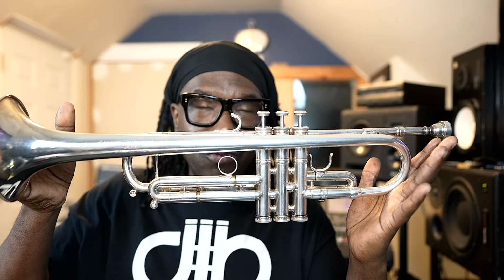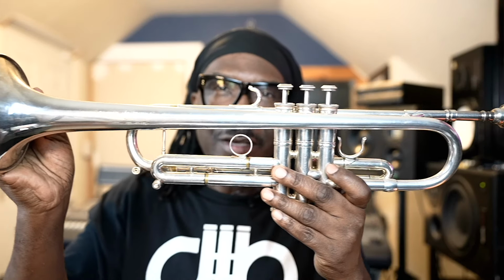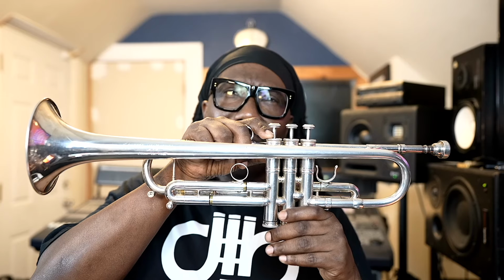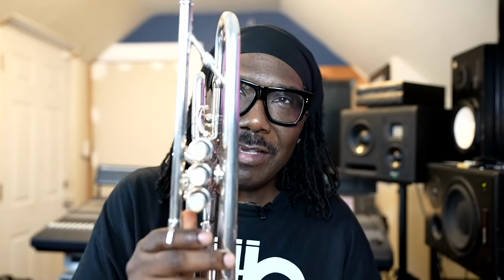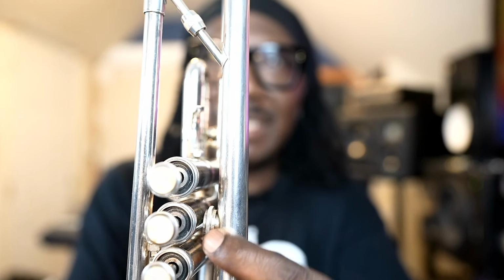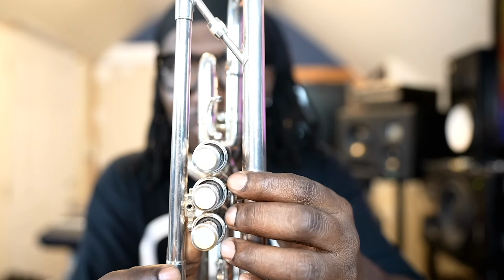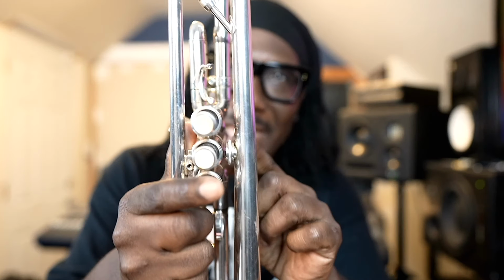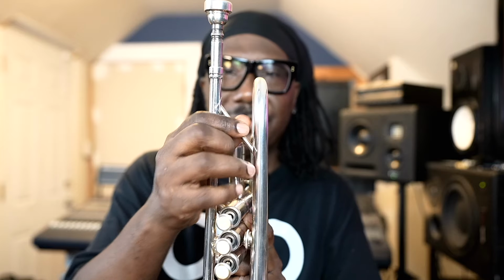Getzen Edwards Generation 1 - Trumpet Review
Getzen Edwards Generation 1 - Trumpet Demo "dB Talks Trumpet"

Link to "The Get Down 4 Real
All Streaming Platforms

Darren Barrett is a Professor at Berklee College of Music

★ Schilke Artist ★

★ PiezoBarrelP9★